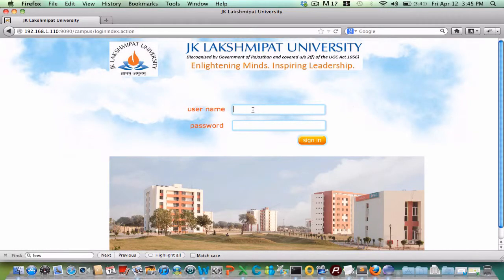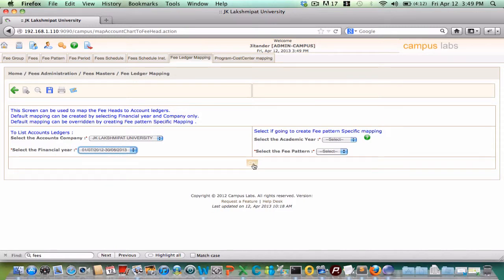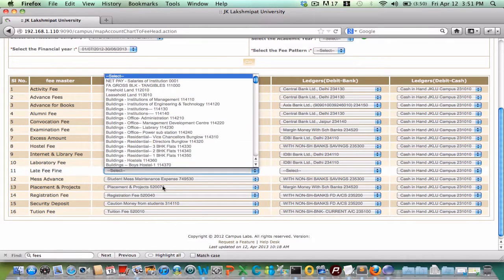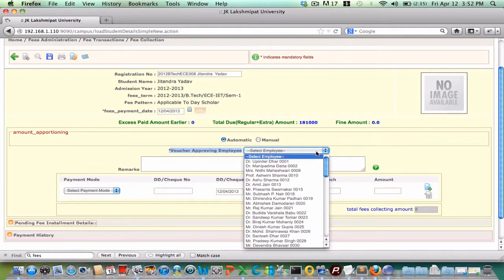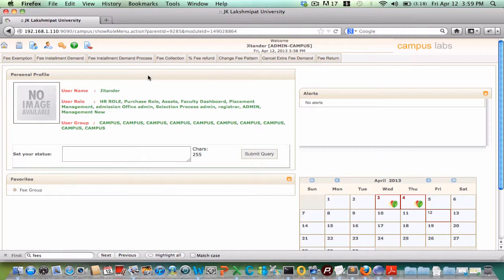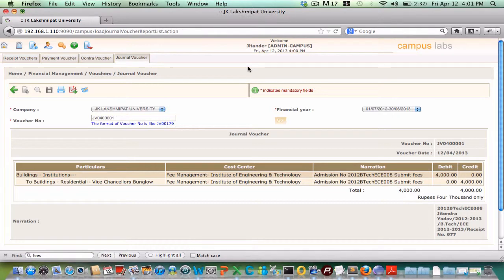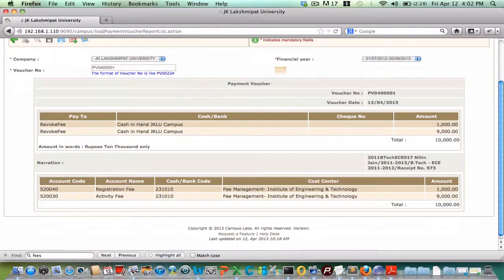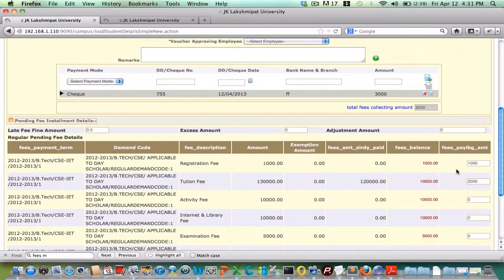Campus Labs Fees Module: Video #4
Fourth video in the series which explains Campus Labs Fees module.